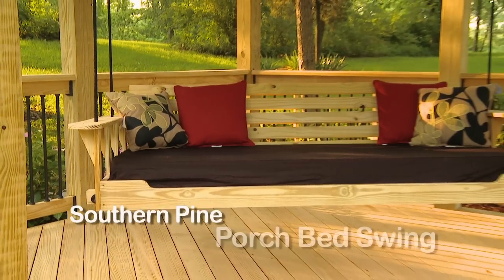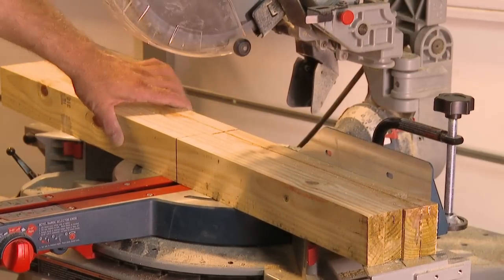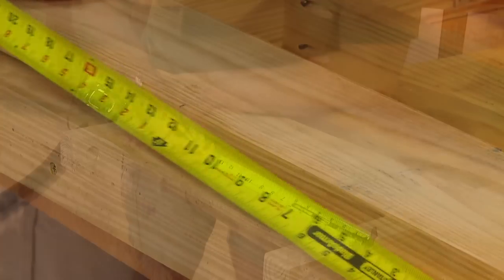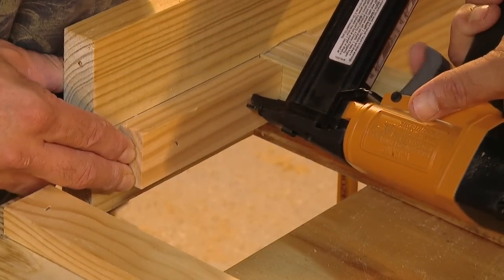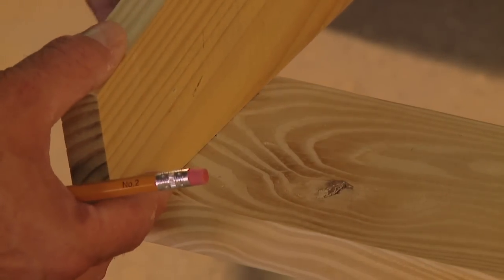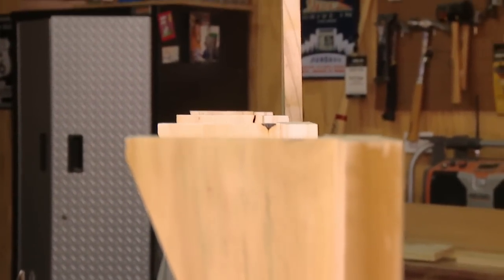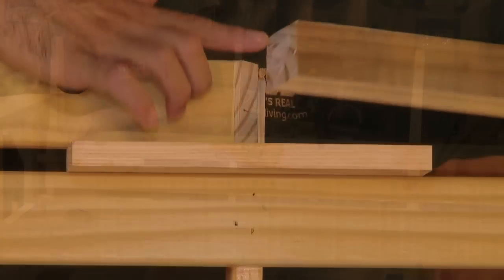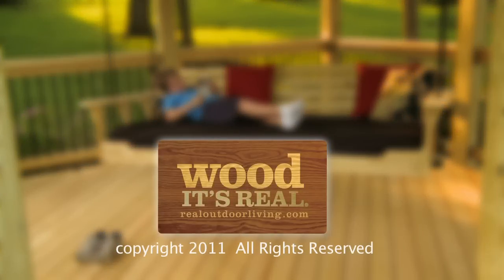Southern Pine Porch Bed Swing Project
This southern pine bed swing is the perfect place to relax and read or nap the afternoon away. It's about the size of a twin bed and can hang on a porch or over a deck in the back yard. This project can be completed over a weekend in the shop, but will give you years of enjoyment when it's done.